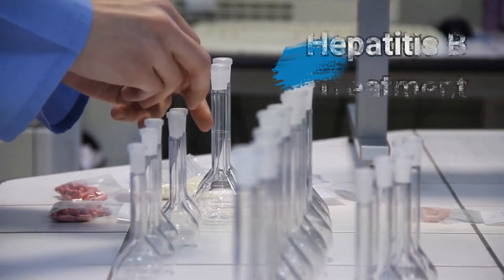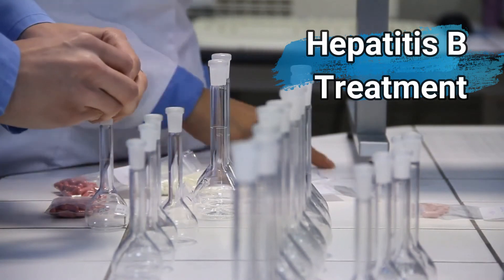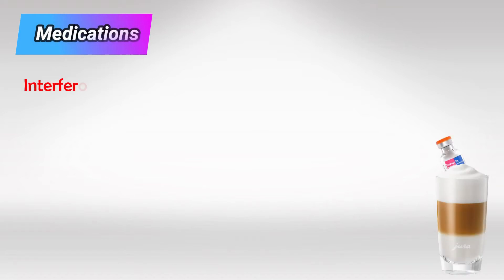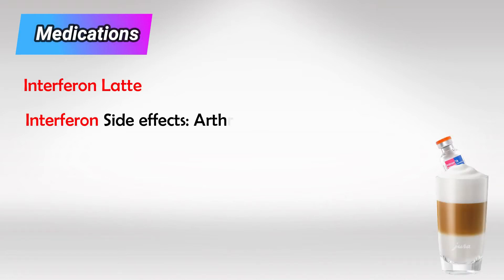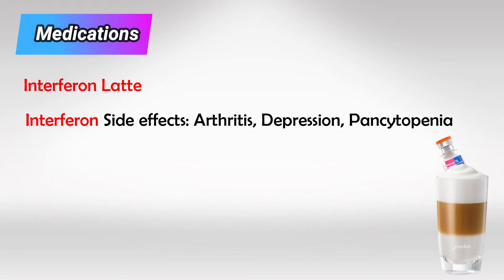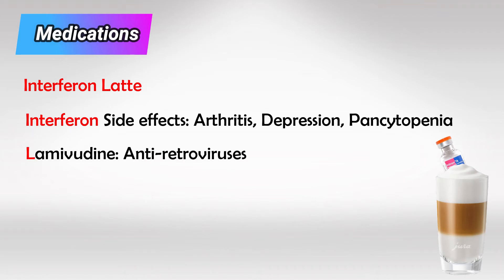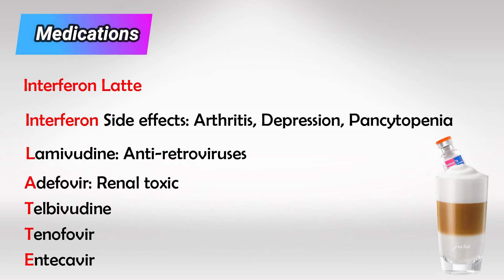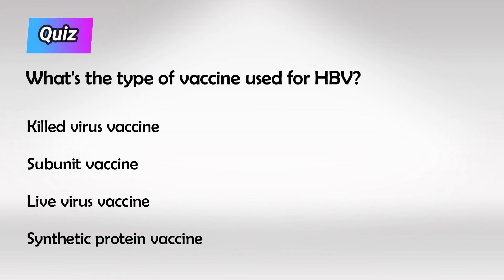Hepatitis B Therapy Mechanism and Side Effects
The treatment of Hepatitis B (HBV) depends on the stage of infection, the level of viral replication, the presence of liver damage, and the patient's overall health. Hepatitis B can be categorized into acute and chronic phases:

1. Acute Hepatitis B:
   Acute HBV infections are typically self-limiting, meaning that the immune system can clear the virus on its own within a few months. During this phase, treatment mainly focuses on managing symptoms, maintaining hydration, and rest. Hospitalization may be necessary in severe cases.

2. Chronic Hepatitis B:
   When the virus persists in the body beyond six months, the infection is considered chronic. Chronic hepatitis B can lead to more serious liver conditions such as cirrhosis and hepatocellular carcinoma (liver cancer). Treatment for chronic HBV aims to reduce viral replication, minimize liver inflammation, and prevent long-term complications.

   The mainstays of treatment for chronic hepatitis B include:

   - Antiviral Medications: There are several antiviral medications that are used to suppress viral replication and reduce liver damage. Some commonly used antiviral drugs include:
     - Nucleos(t)ide Analogues (NAs): Drugs like entecavir, tenofovir, lamivudine, and adefovir work by inhibiting viral DNA replication, which helps to reduce the viral load and prevent liver damage. Tenofovir and entecavir are considered more potent and have a higher barrier to resistance.
   - Interferon-based Therapy: Pegylated interferon-alpha is a type of immunotherapy that can help the immune system fight the virus and reduce viral replication. This treatment is typically given as injections and has a finite duration of therapy (usually several months).

   It's important to note that treatment decisions are individualized based on factors such as the patient's viral load, liver enzyme levels, degree of liver damage, and overall health. Regular monitoring is necessary to assess the effectiveness of treatment and to detect any potential complications.

   Additionally, individuals with chronic hepatitis B are advised to:
   - Maintain a Healthy Lifestyle: This includes a balanced diet, regular exercise, and avoiding alcohol and smoking, which can worsen liver damage.
   - Get Vaccinated: Vaccination against Hepatitis A is recommended for those with chronic HBV to prevent co-infection, which can exacerbate liver disease.
   - Regular Medical Follow-up: Regular check-ups and monitoring of liver function are important to catch any changes in the condition.

   It's worth mentioning that treatment for hepatitis B has evolved over the years, and new medications and therapeutic strategies continue to be developed. As such, it's important for individuals with hepatitis B to consult with a healthcare professional who is knowledgeable about the latest treatment options and guidelines.